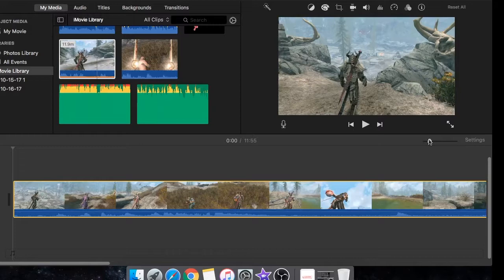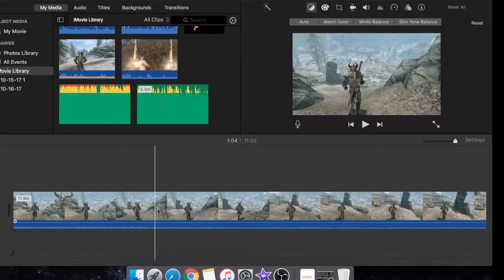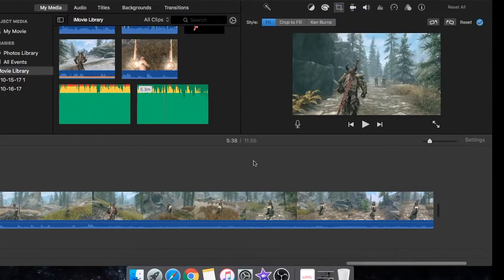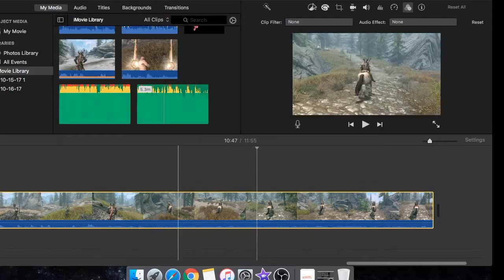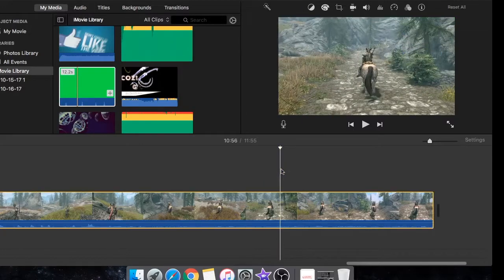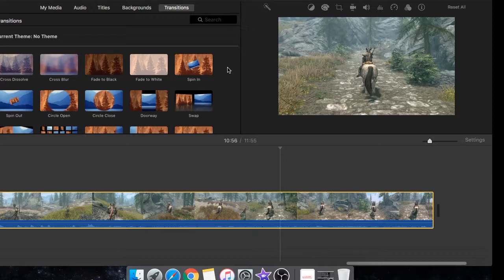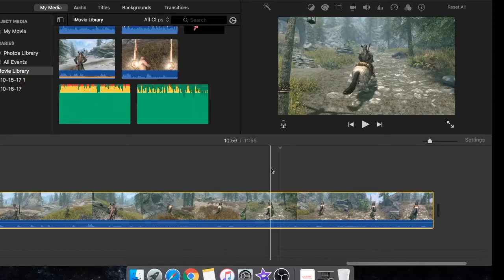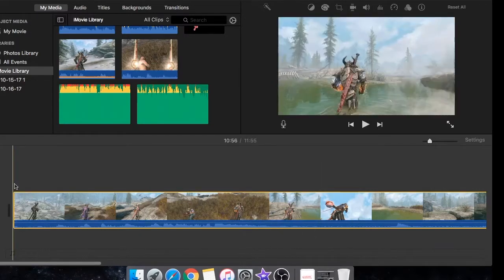How to Use iMovie like a Pro | Tips N' Tricks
CALLING YOUTUBERS and ANYONE who uses iMovie - these are super HELPFUL tips, tricks & hacks on how to edit like a PRO! I teach you guys over 10 basic tutorials that many popular youtubers have used to edit videos! From green screens and animations to editing resources and life hacks, you are sure to learn more to become a better video editor!

Help Me Get to 5k

*SOCIAL MEDIA'S*

Add me on Snapchat➡ @Coziestroom

If you have got this far in the description, just wanted to say thank you for taking time out of your day to watch my videos. Thank for being active on the channel and helping me grow a community. Love you guys💓